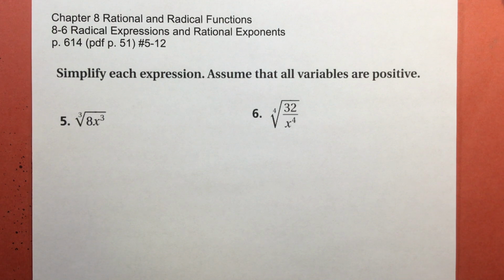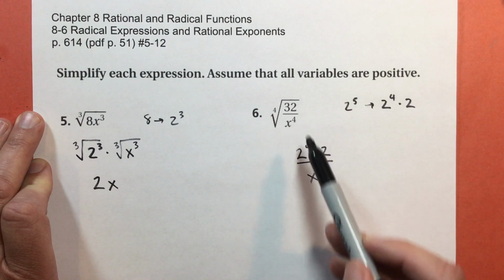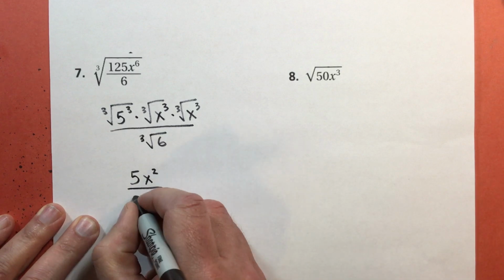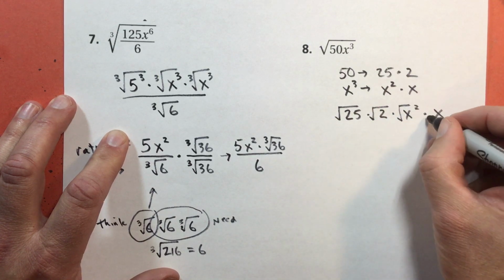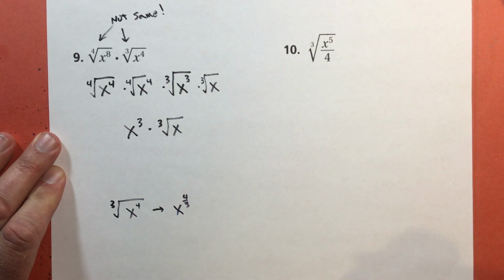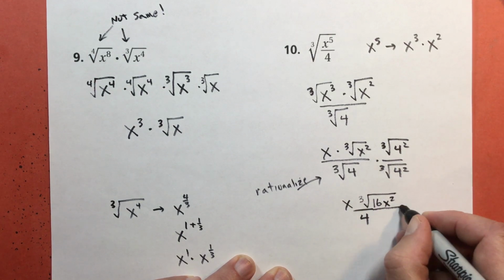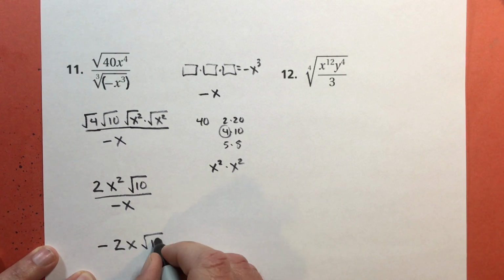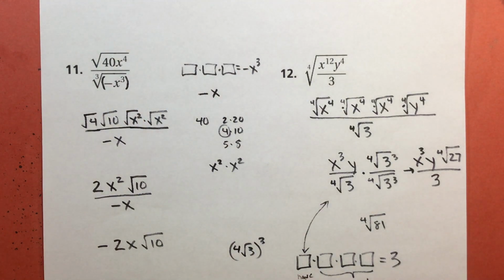8-6 Radical Expressions and Rational Exponents problems #5-12